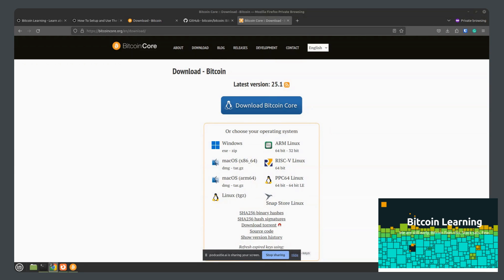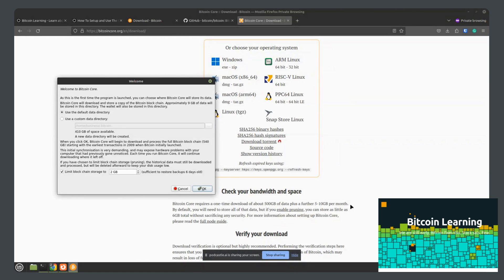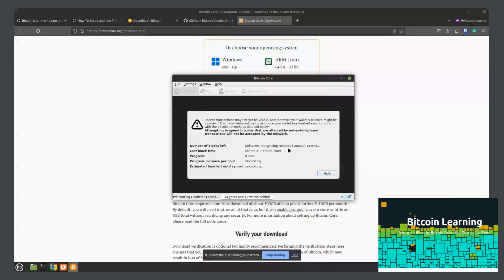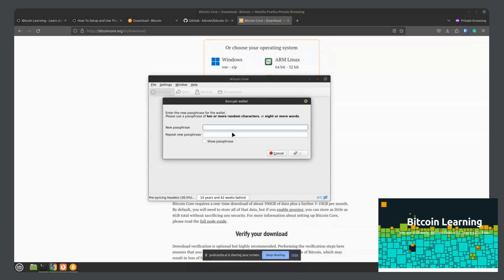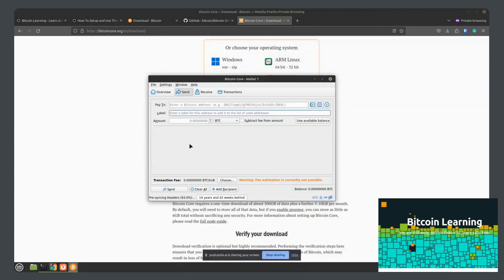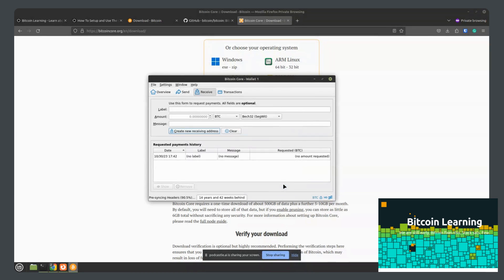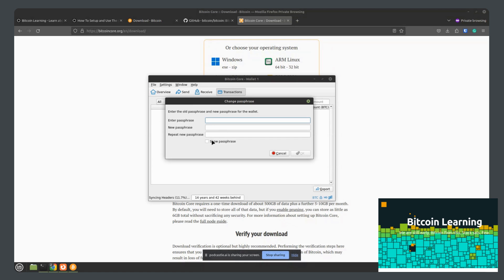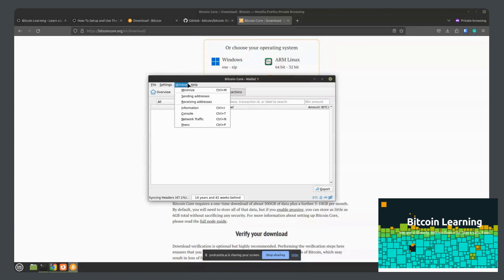Bitcoin Core Wallet Review Nov 2023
Bitcoin Core is the original and highly regarded full-node wallet for Bitcoin. In this detailed review, we walk you through the initial steps of setting up and using Bitcoin Core Wallet, providing you with a firsthand look at the wallet and some of its most basic features.

What you'll learn:

How to install your Bitcoin Core Wallet
Navigating the user-friendly interface
Understanding and utilizing some of the most basic settings for optimal wallet management

Bitcoin Core Wallet is not just a wallet; it's a powerful full-node software that plays a key role in the Bitcoin network. We'll explain the significance of running a full node and how it contributes to the decentralization and security of Bitcoin. This review is perfect for both newcomers to the Bitcoin world as well as seasoned users looking to switch to a more robust wallet solution.

So, whether you're here to learn about Bitcoin Core Wallet's functionality or its importance to the Bitcoin ecosystem, we've got you covered.